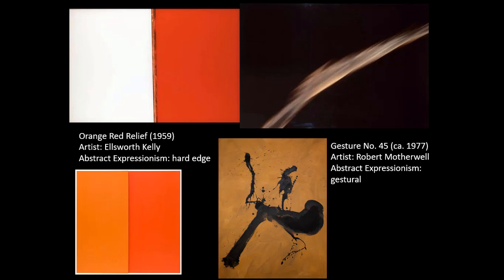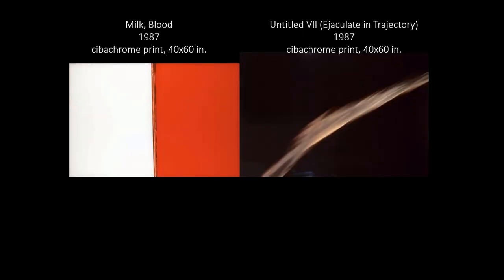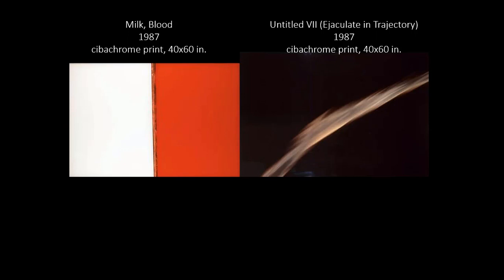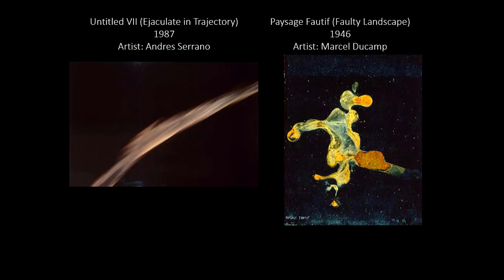Art 201/202: Controversial Art